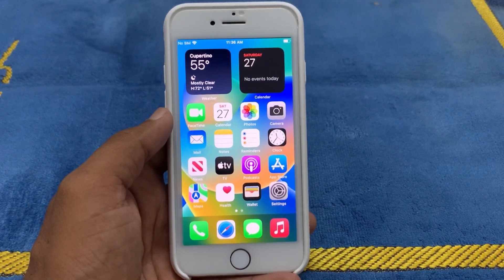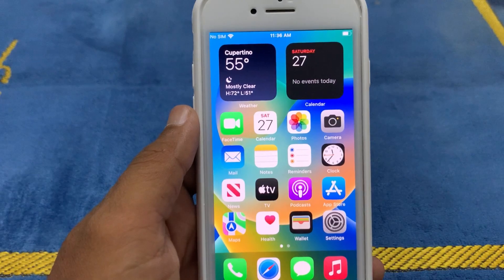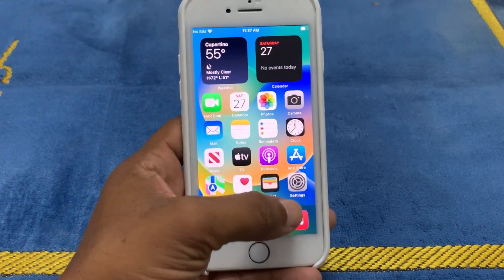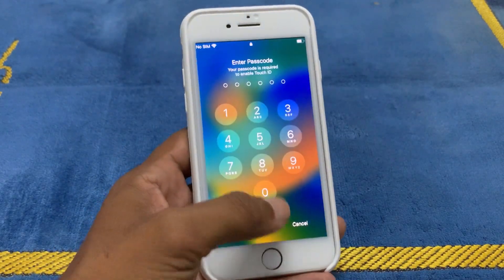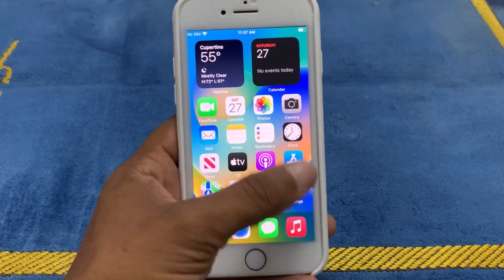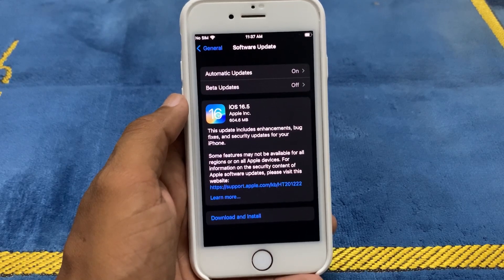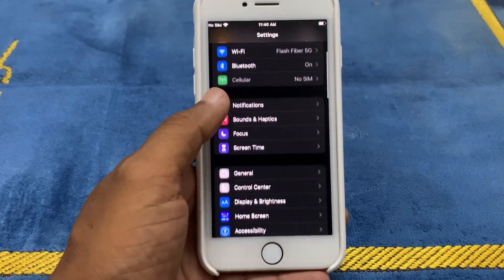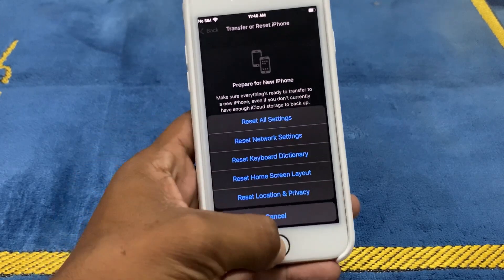iOS 16.5:How To Fix Camera Flickering On iPhone🔥 Camera Flickering Issue Solved😱🔥